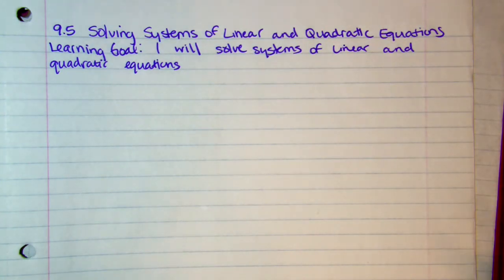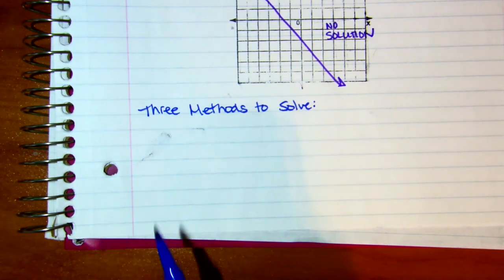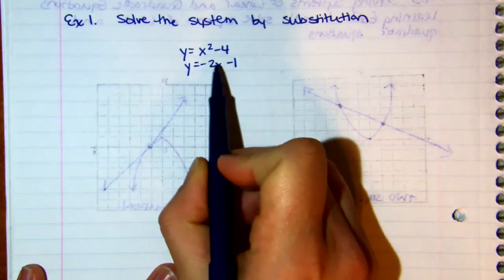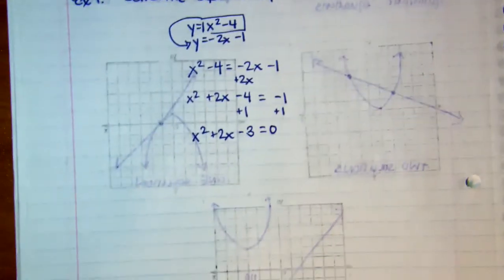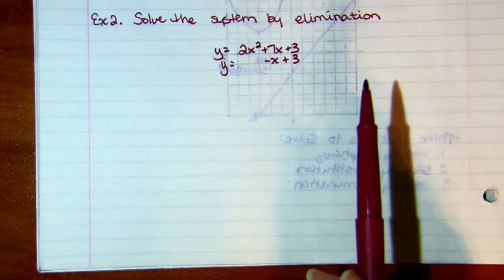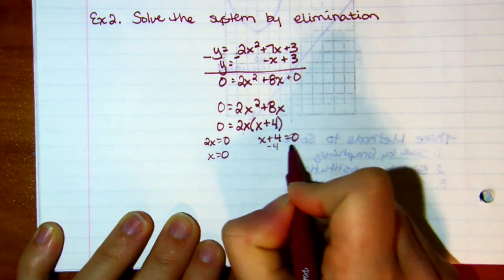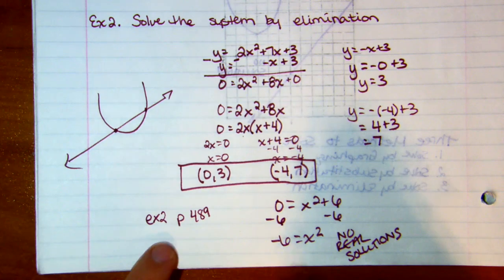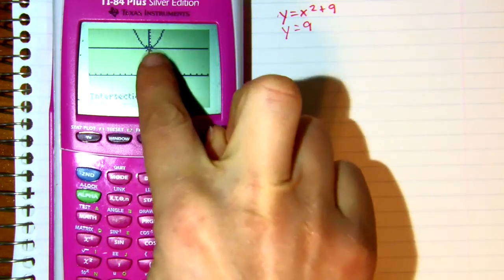9.5 Solving Systems of Linear and Quadratic Equations